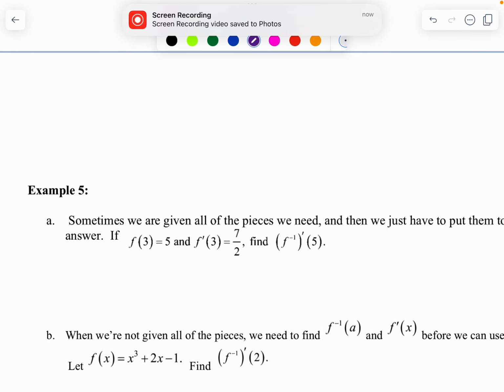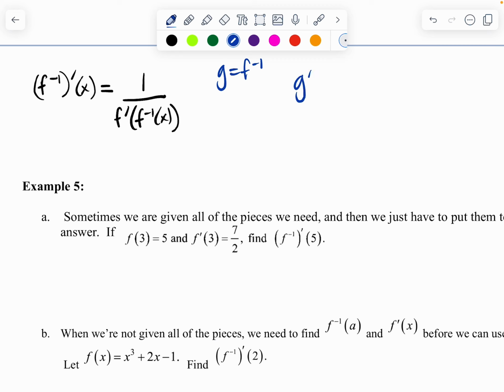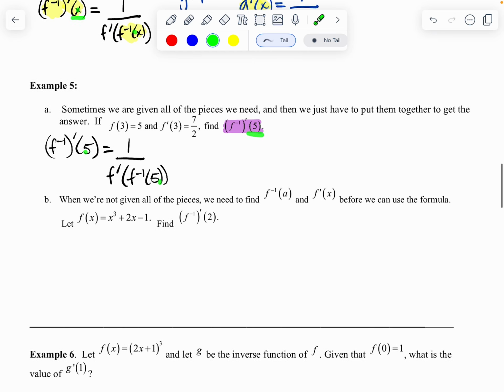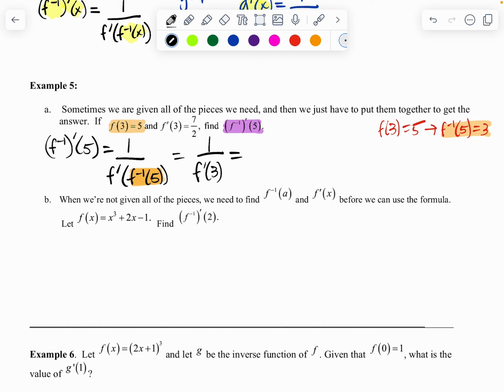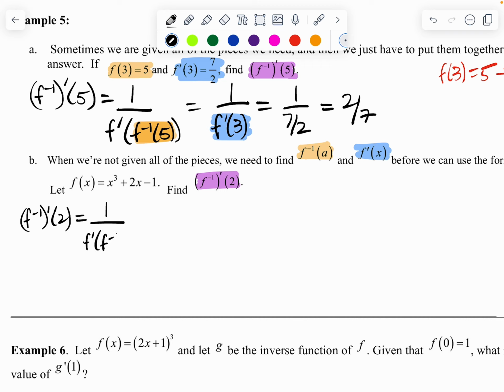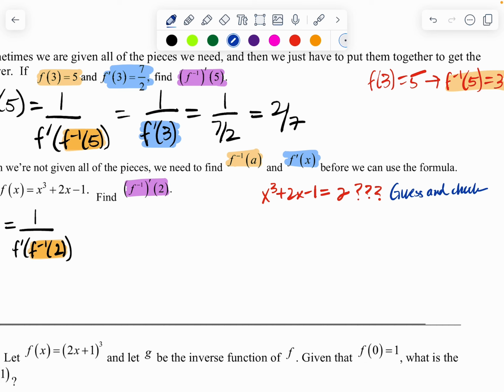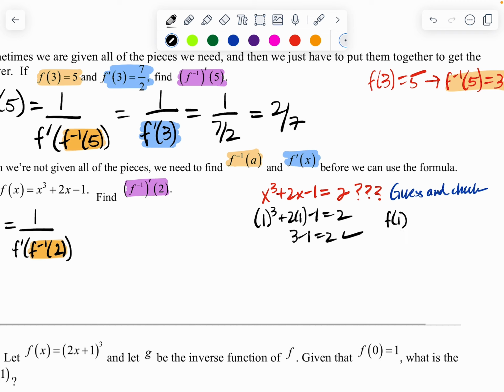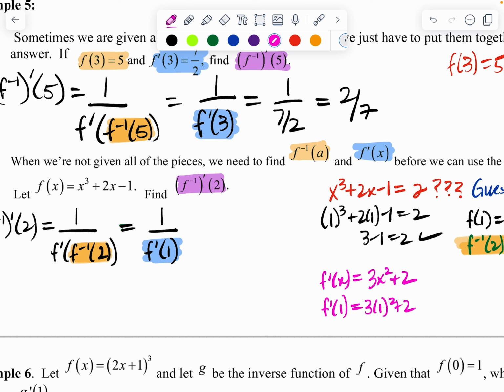Topic 3.3 part 3